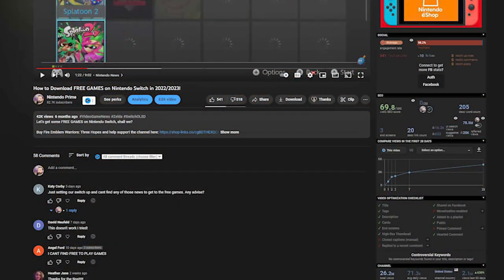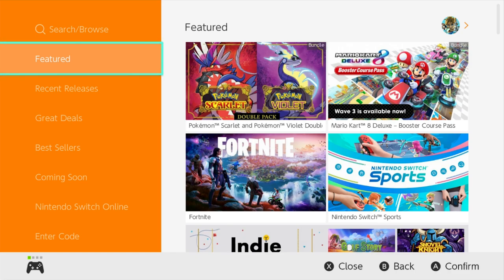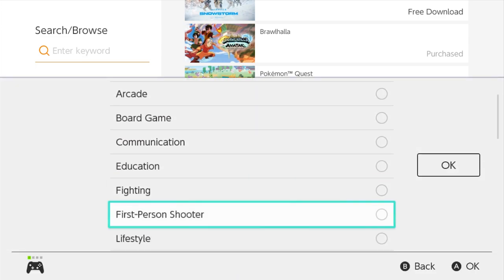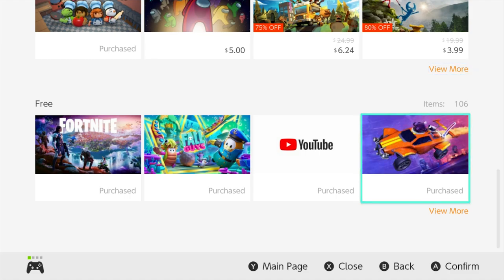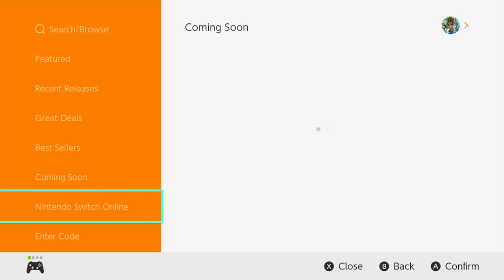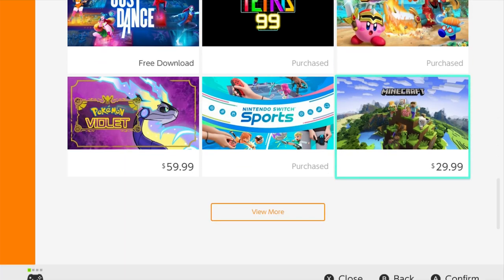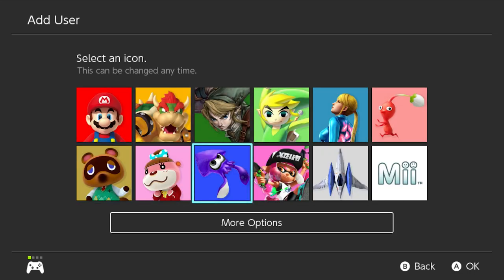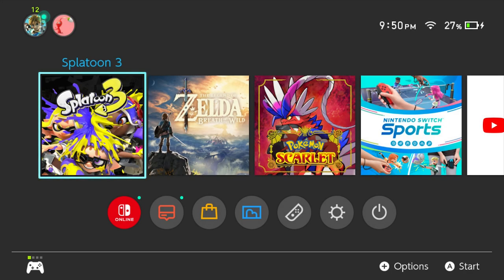How to Download FREE NINTENDO SWITCH GAMES in 2023!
Thank you everyone for your continued support!
Source:
N/A